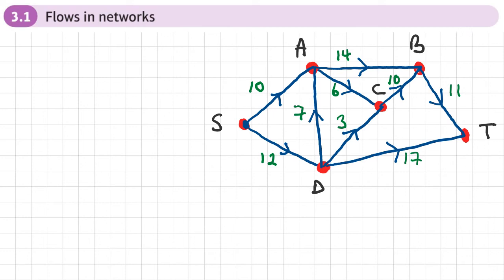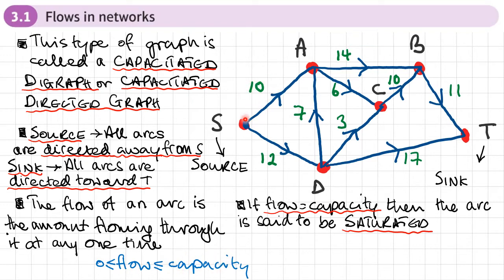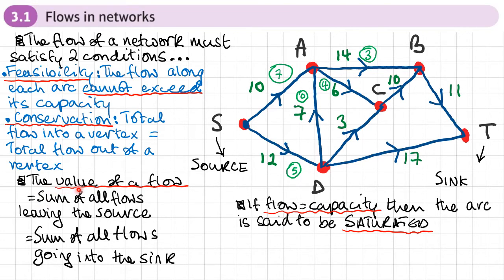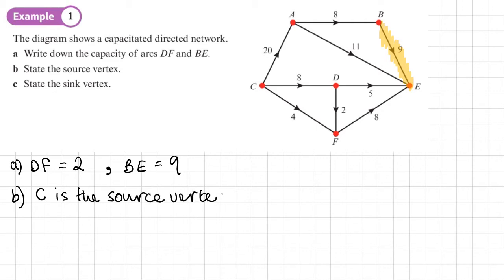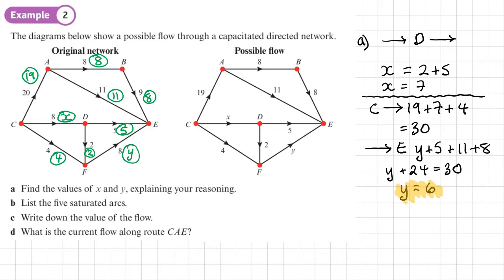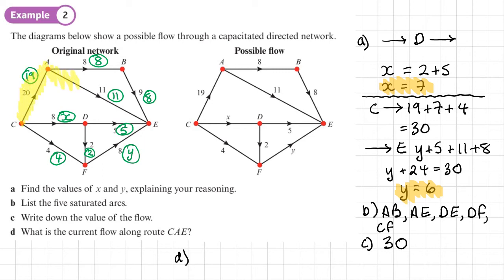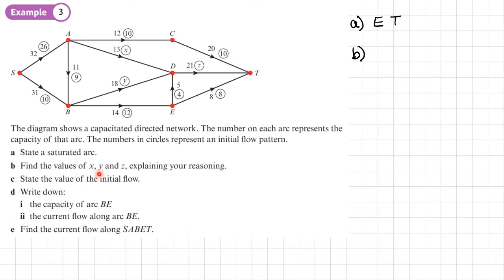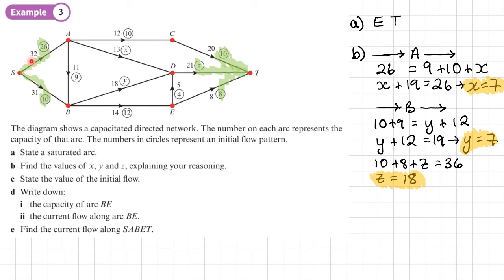3.1 Flows in networks (Decision 2 - Chapter 3: Flows in networks 1)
Understanding capacitated digraphs

0:00 Intro
5:30 Example 1
7:37 Example 2
13:15 Example 3
18:52 End/Recap